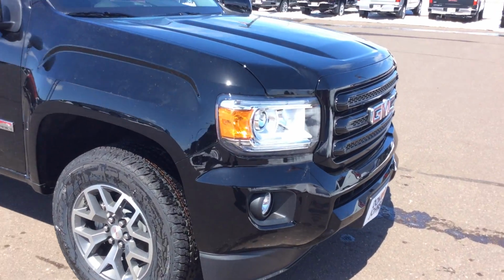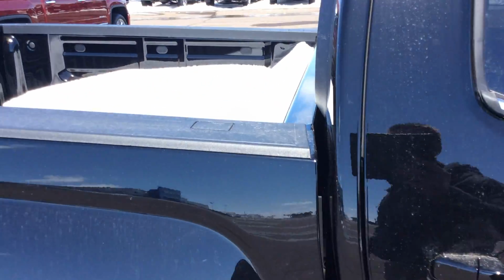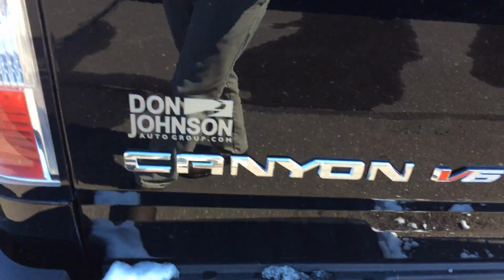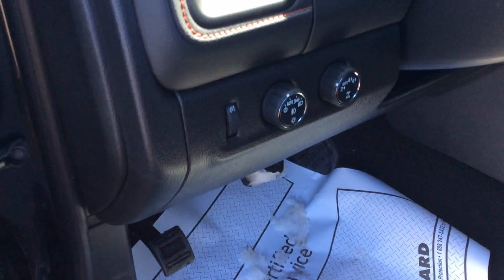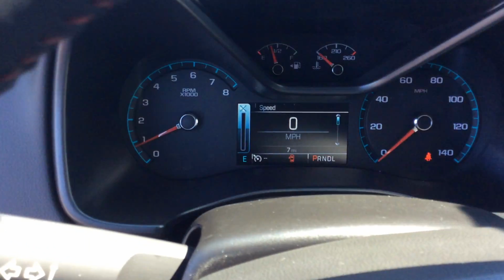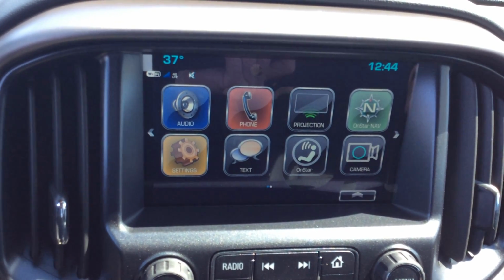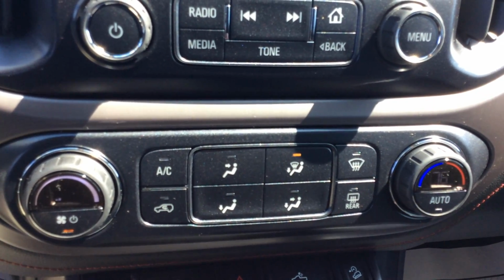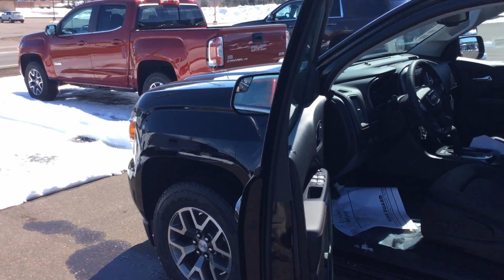2018 GMC Canyon All Terrain 4WD at Don Johnson Motors in Rice Lake, WI (R18325)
Bob Tredinnick, Product Expert at Don Johnson Motors in Rice Lake, WI shares this brand new 2018 GMC Canyon. Stock